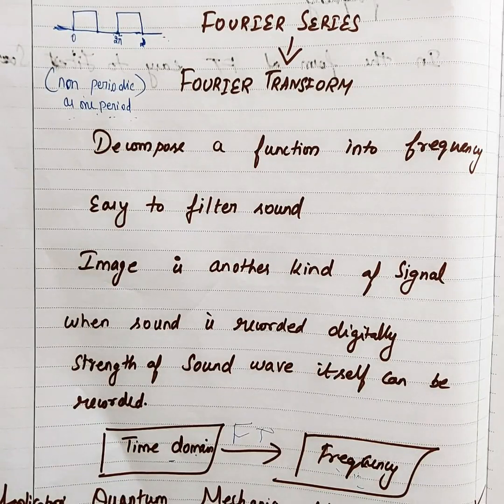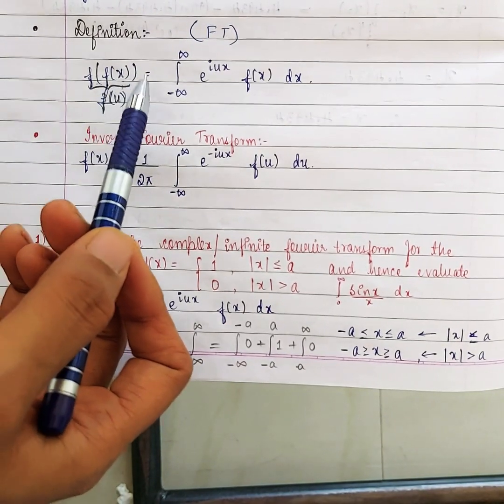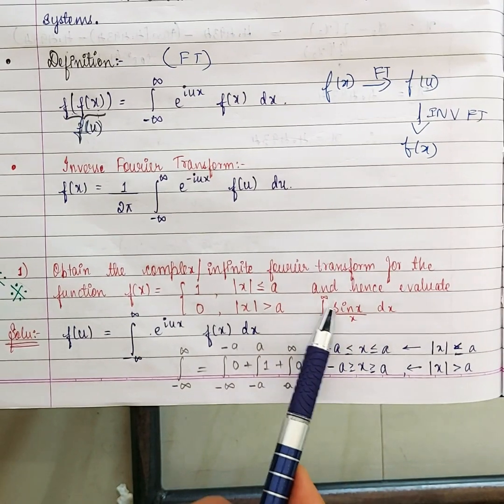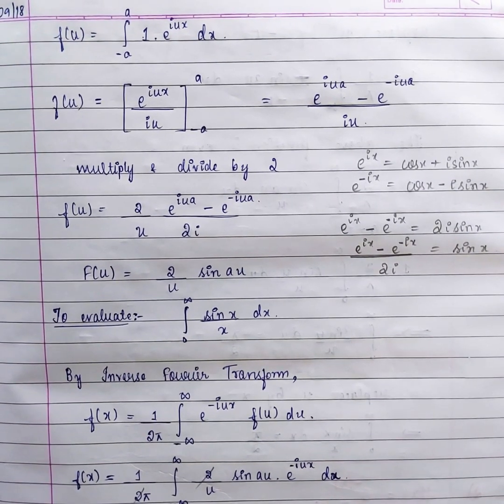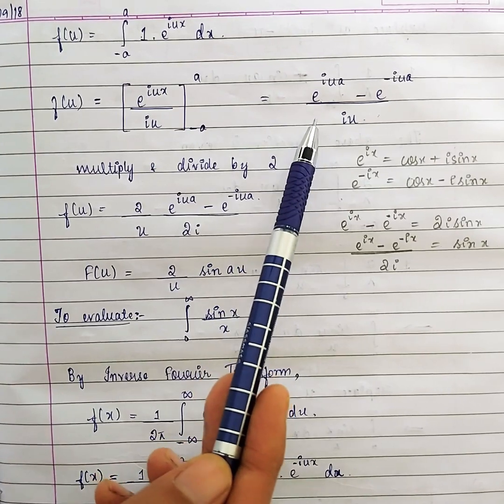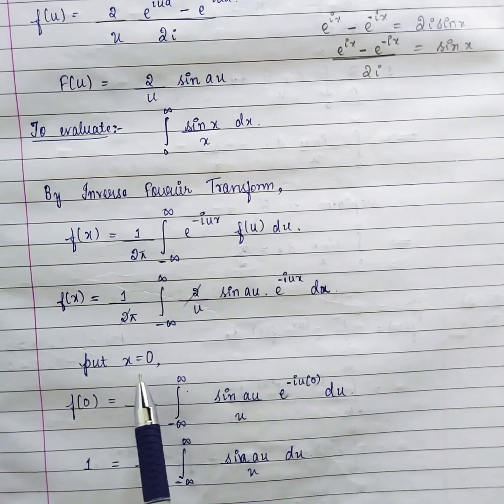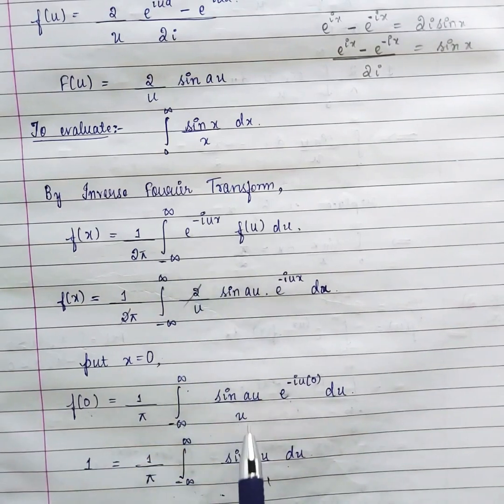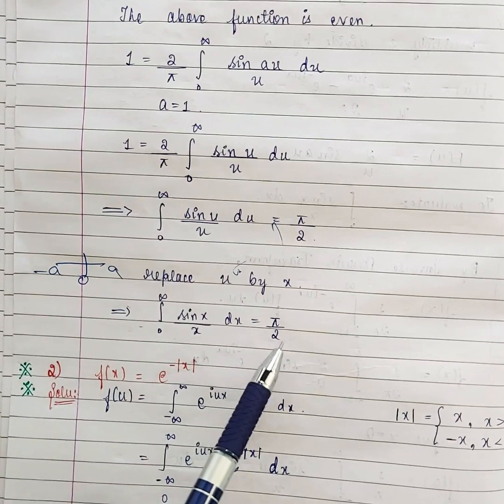Fourier Transform Introduction_part 1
Fourier Transform introduction and problems